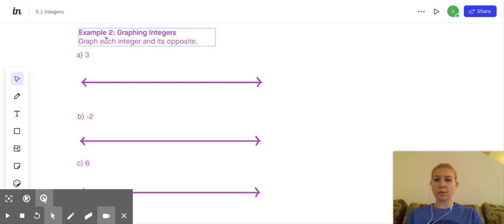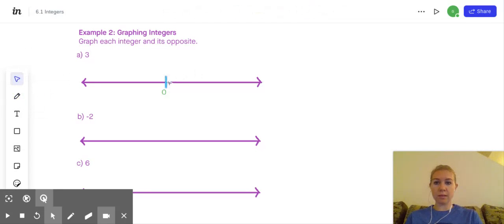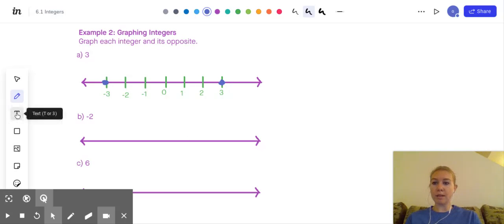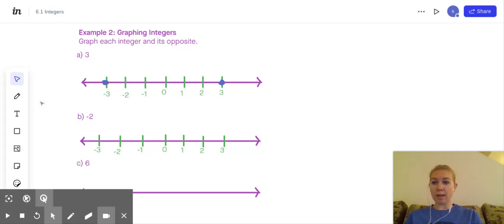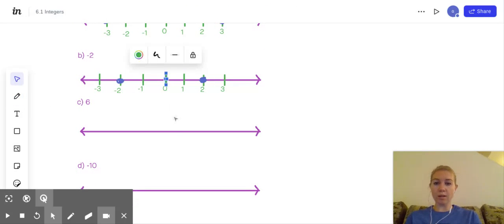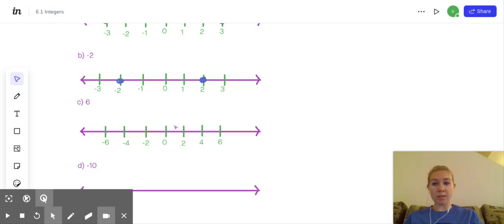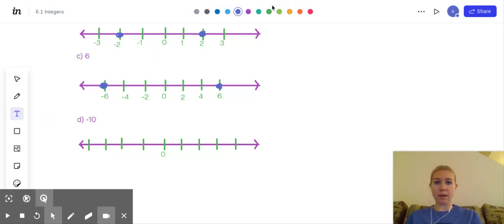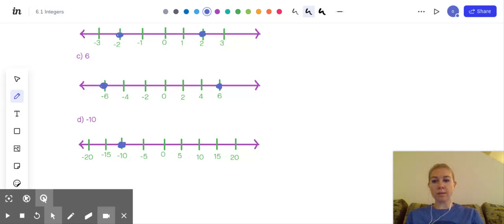6.1 Integers - Example 2: Graphing Integers